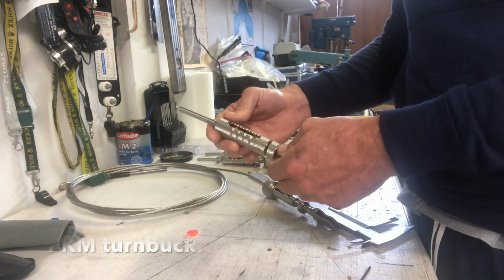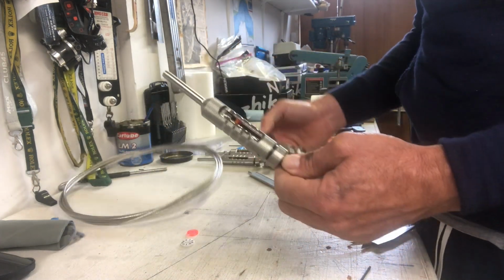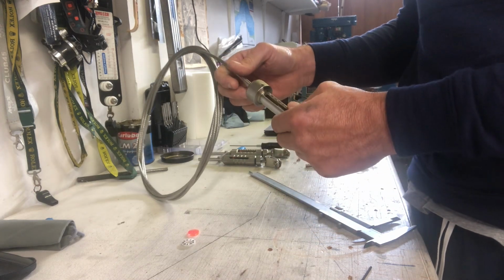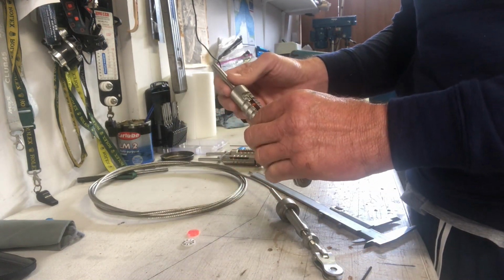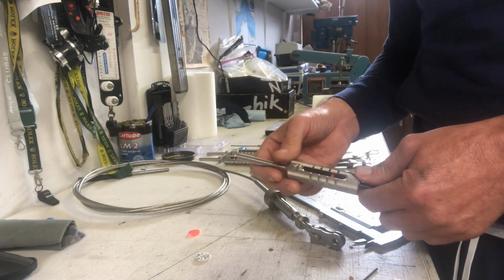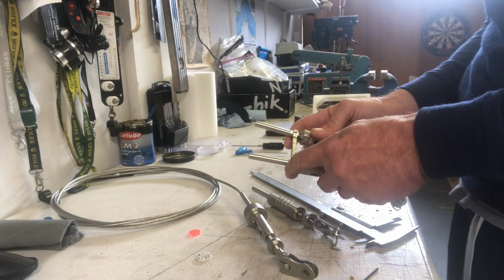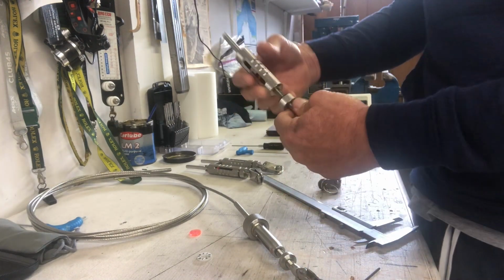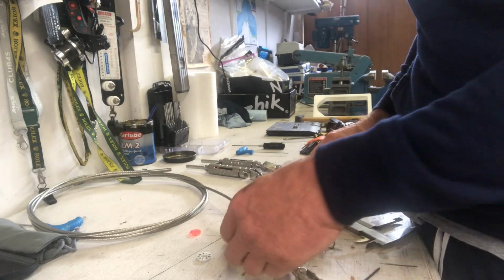Turnbuckles for your Etchells - PKM vs Brolga?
Andrew Dog Palfrey compares the PKM and the Brolga turnbuckle for your Etchells.